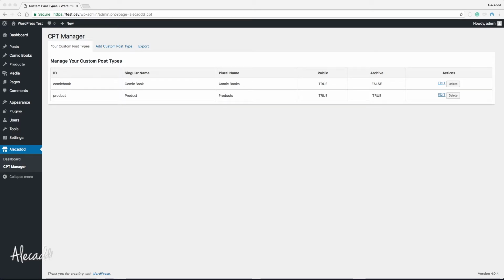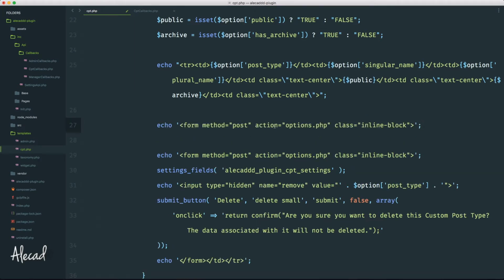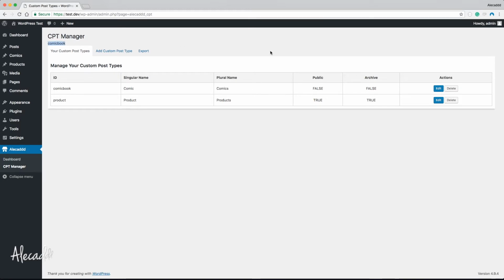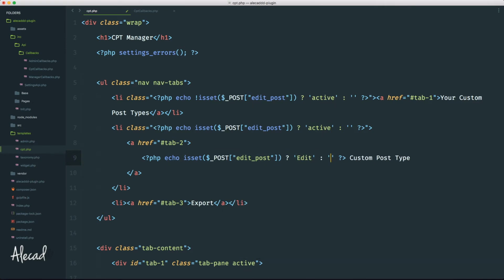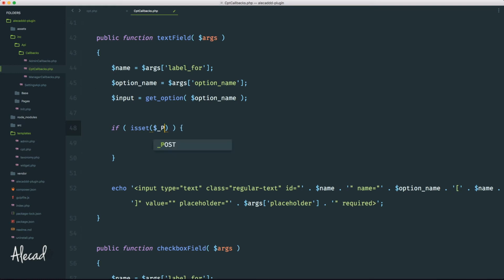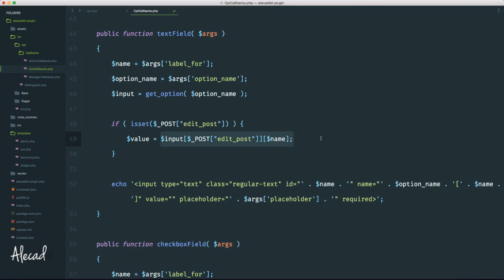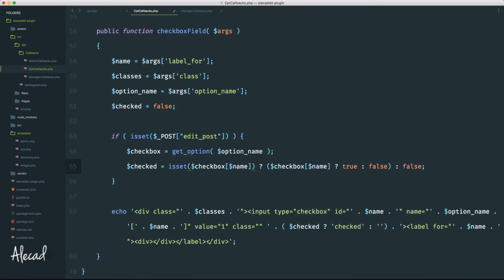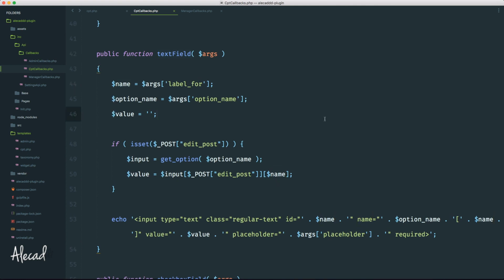WordPress Plugin Development - Part 31 - How to Edit a Custom Post Type